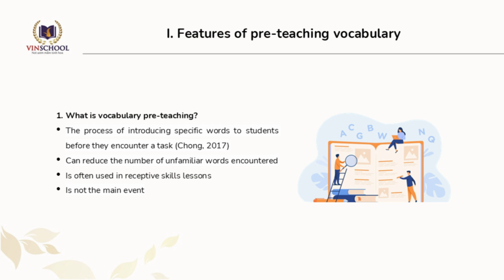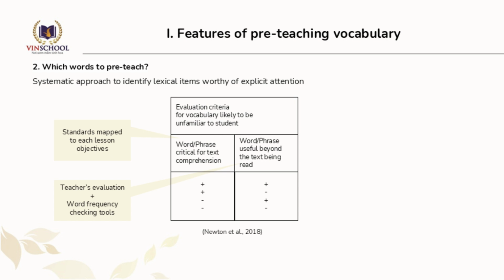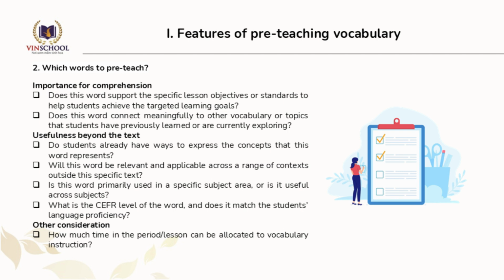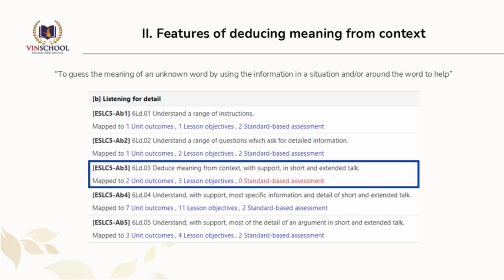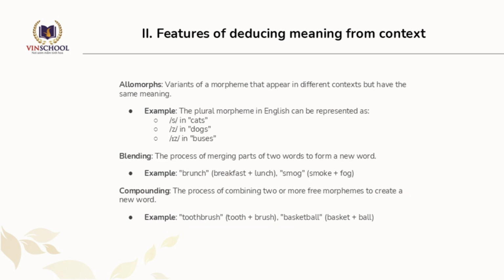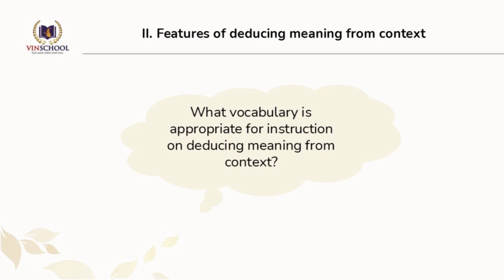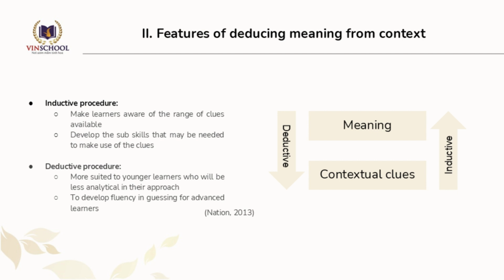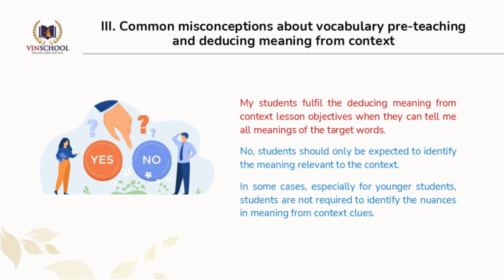Implementing effective vocabulary training Component 2